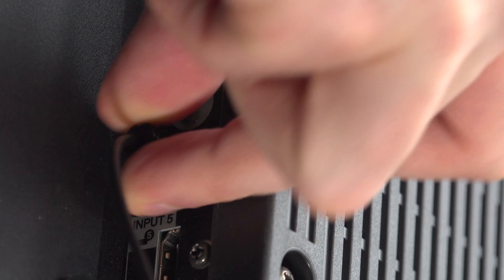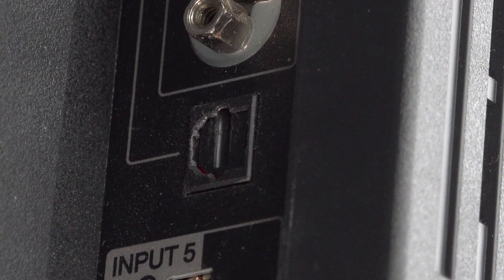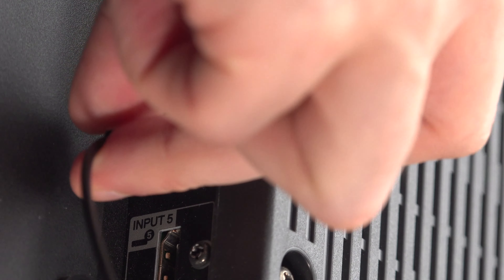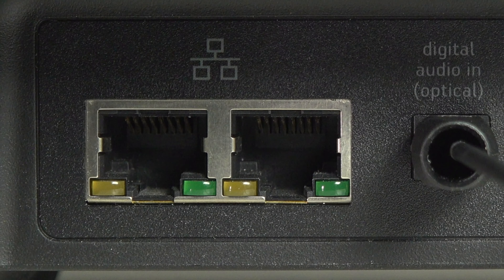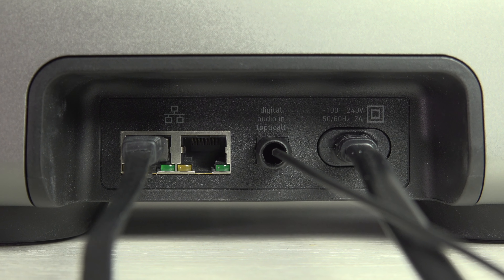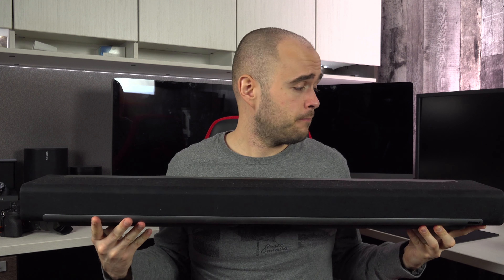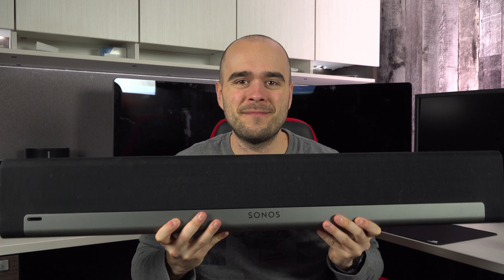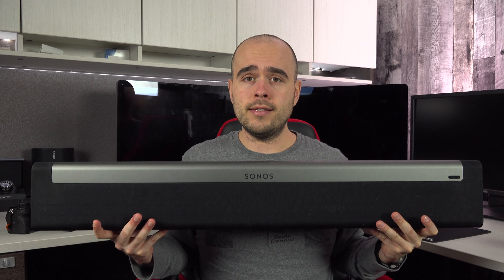How to install Sonos PlayBar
Analog to Optical converter

Sonos Playbar Wall Mount

Filmed with this cameras :